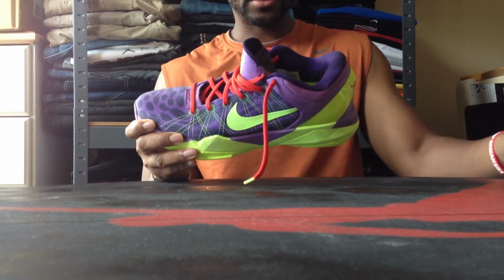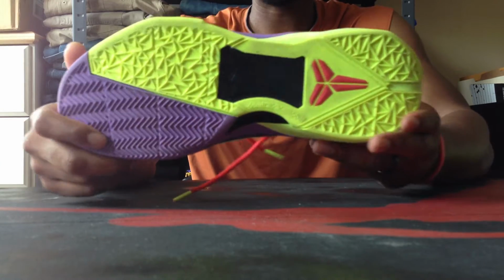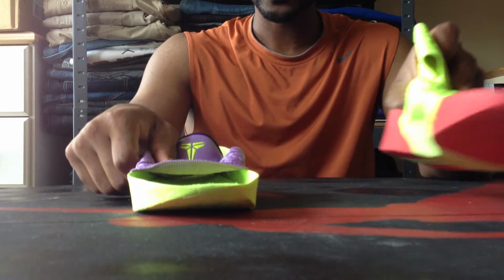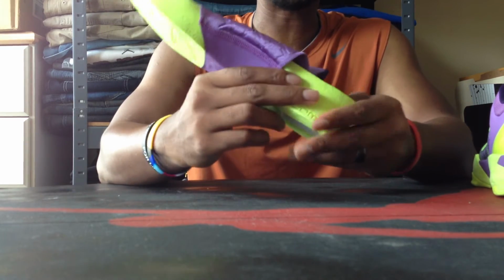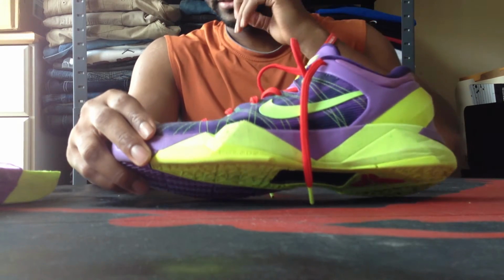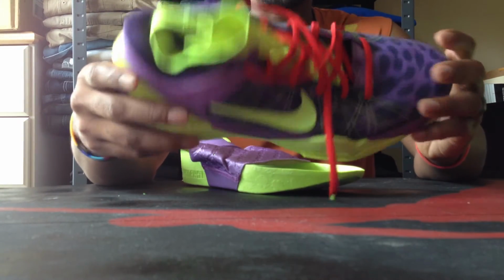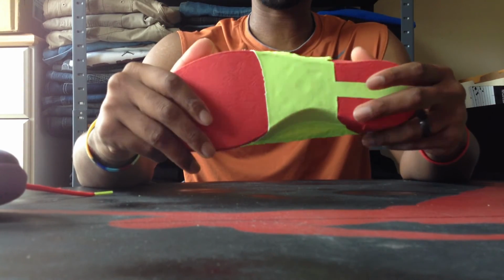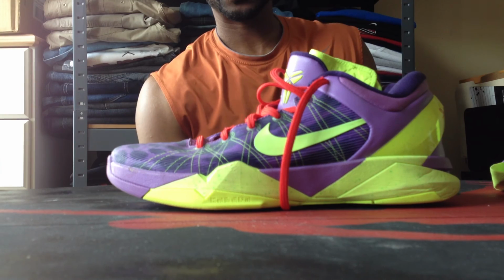Nike Zoom Kobe VII Supreme Performance Review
This is my performance review of the Nike Zoom Kobe VII Supreme.

Weight: 14.6 oz with play fast midsole
                15.2 oz with play strong midsole

Fit: C (fit at the heel was atrocious)
Traction: A
Support: B
Cushioning: A+
Comfort: B-

Overall: C+

Pros: wonderful traction,  both midsoles provide a high level of
cushioning

Cons: awful heel fit caused by lip on midsole, non synergistic relationship between the midsole and chassis in terms of the midsole staying in place.  Midsoles can cause pinching on the medial side of the foot.